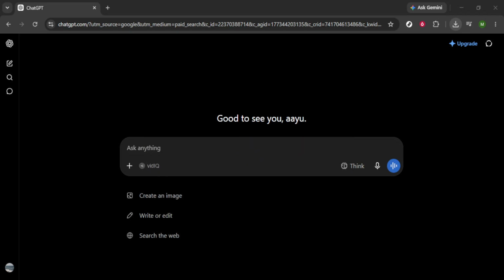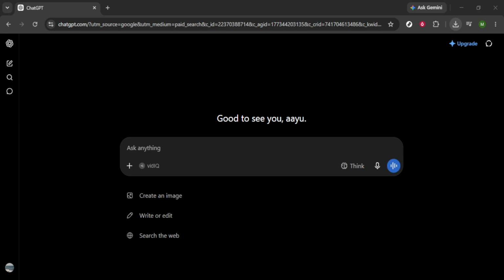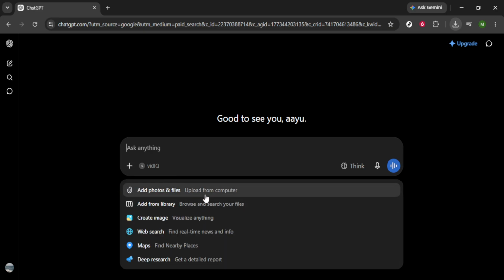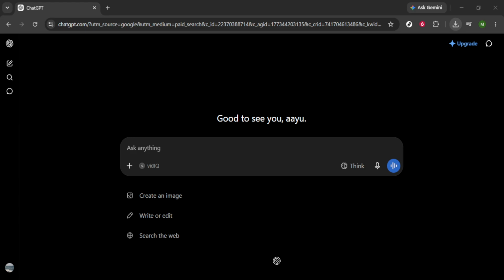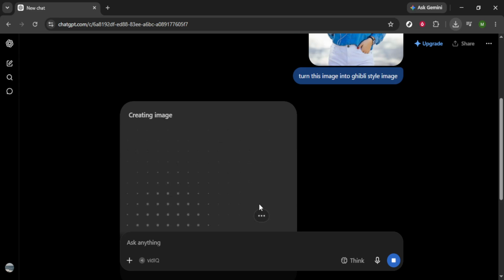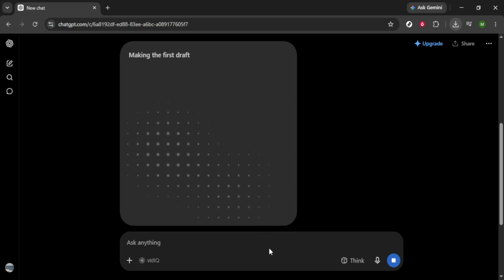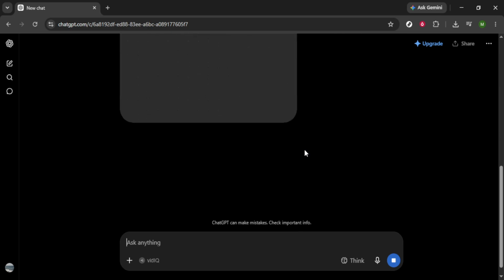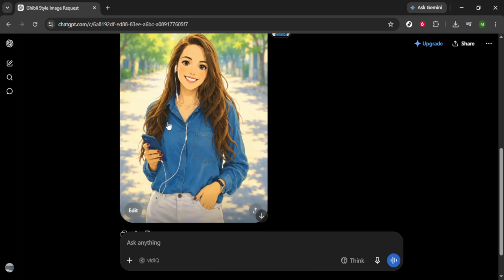How to Create Ghibli Style Images With ChatGPT (2026 Guide)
This tutorial is perfect for artists and enthusiasts who want to bring Studio Ghibli's enchanting style to their digital creations. First, you'll learn how to prompt ChatGPT for thematic inspiration that captures the spirit of Ghibli films. Then, you'll set up visual elements that resonate with Ghibli's signature color palette. After that, you'll refine your image concepts based on character design principles from the studio. By the end, you'll be capable of creating your own Ghibli-style images using just ChatGPT.